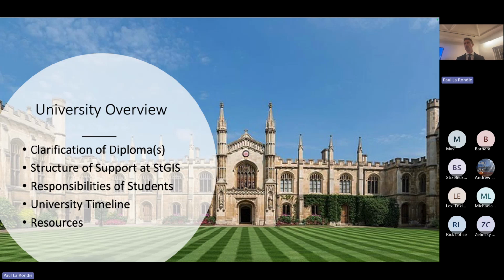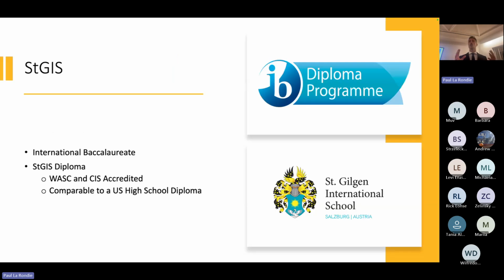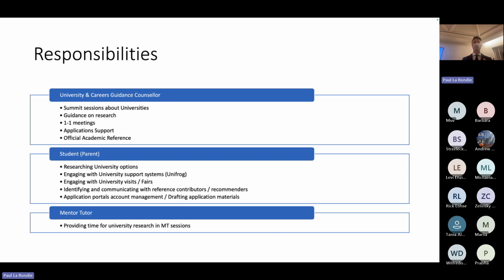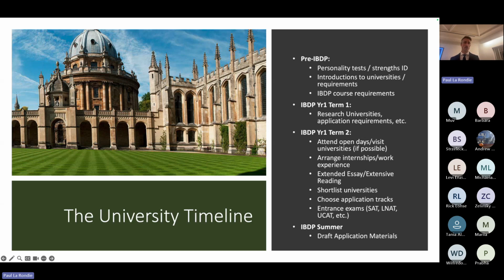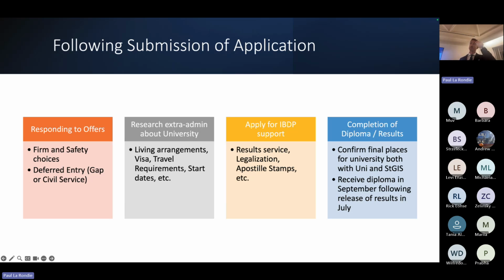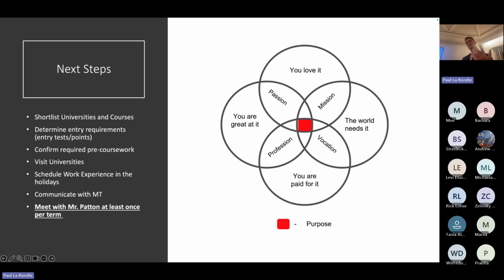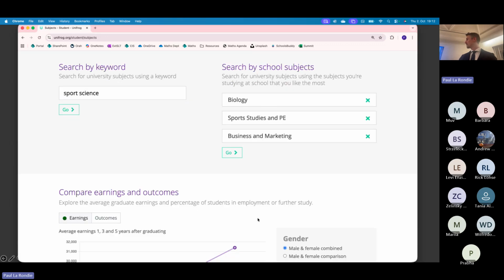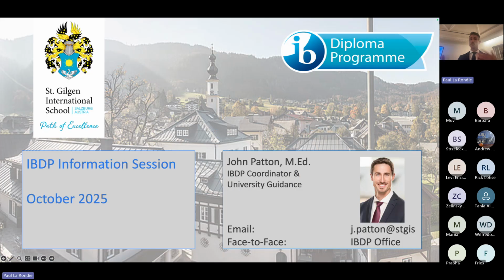StGIS Life after StGIS Guidance for Parents - Information Session 2025